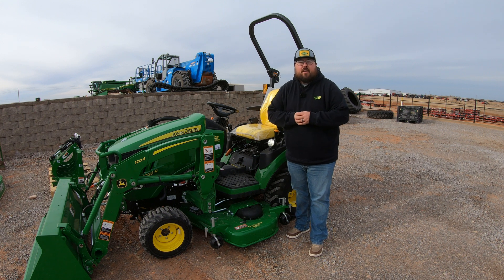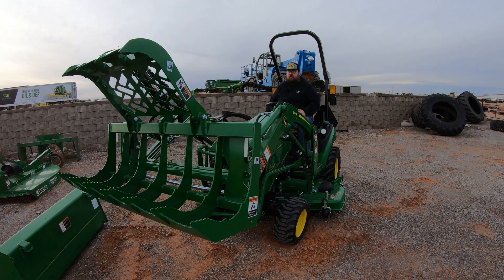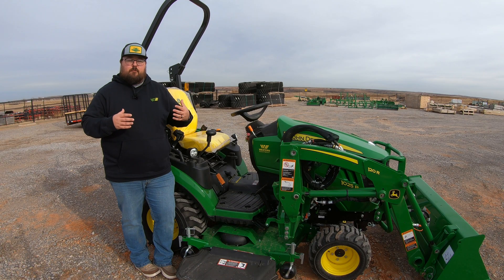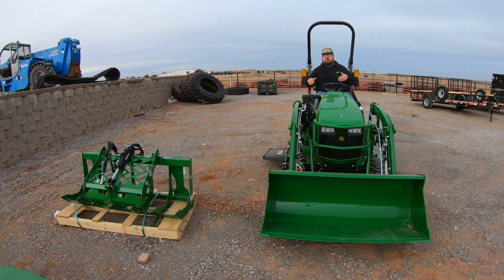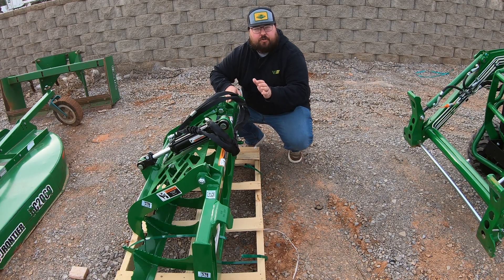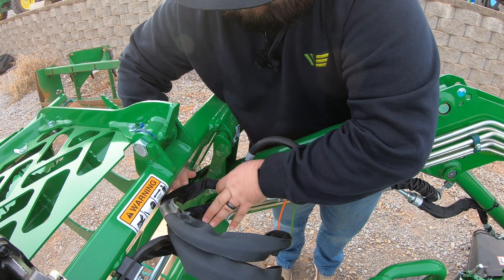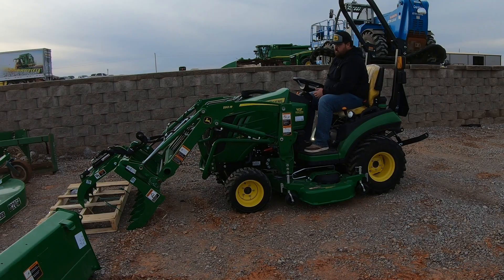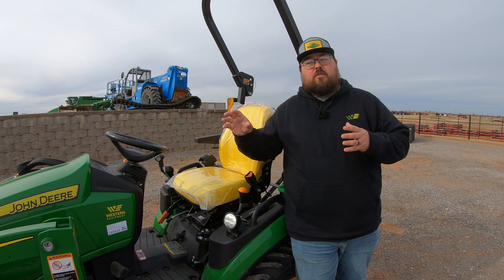Do you need 3rd function hydraulics on your John Deere 1025R Tractor?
In this video we go over what third function hydraulics are and how they can benefit you on your John Deere 1025R Tractor.

0:00 - Introduction: Introduction to third function hydraulics for John Deere 1025r tractors.
0:28 - Explanation of Third Function Hydraulics: Describing the third function hydraulic as an additional set of couplers for more loader functions.
1:22 - Installation and Components: Discussing the components of a third function hydraulic kit and its installation process.
2:42 - Installation Complexity: Detailing the complex installation process, including disassembly of parts of the tractor.
3:41 - Demonstrating Third Function Use: Showing how to use the third function hydraulic with a grapple attachment.
6:07 - Conclusion

**1025R**